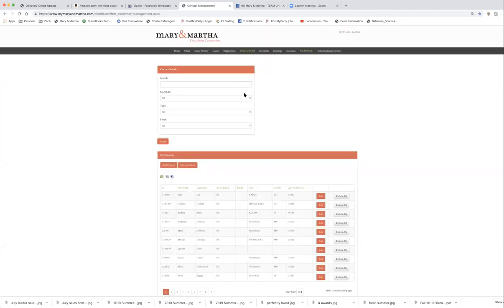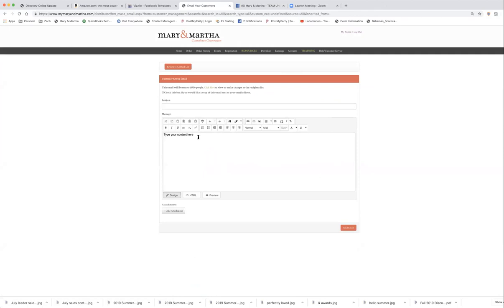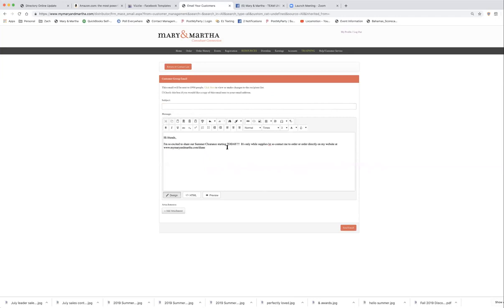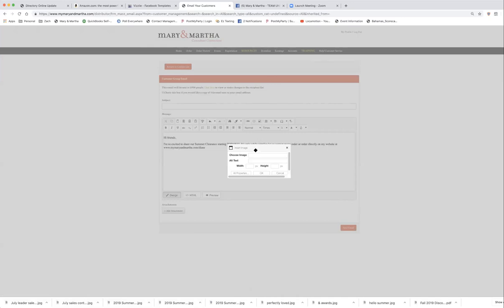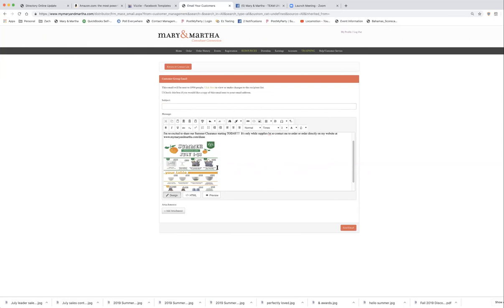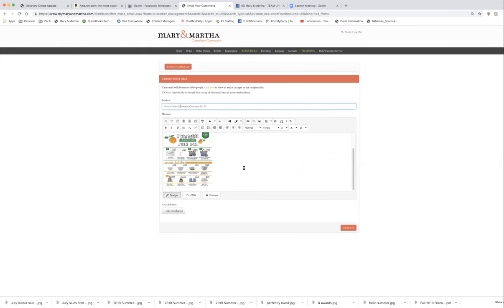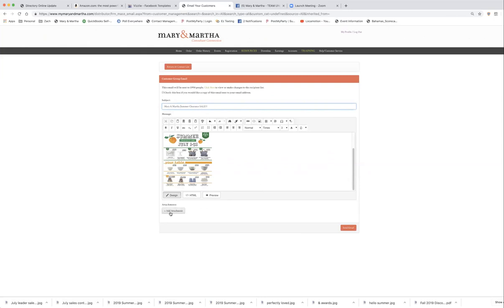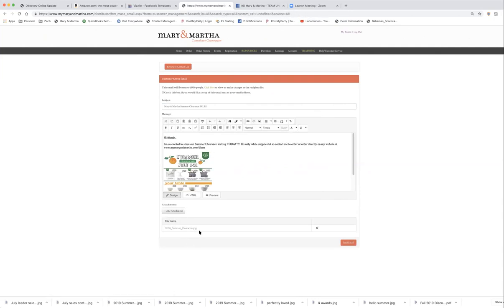How to send email to contacts with images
Follow these steps to send an e-mail with images to your customers through Consultant Connection.